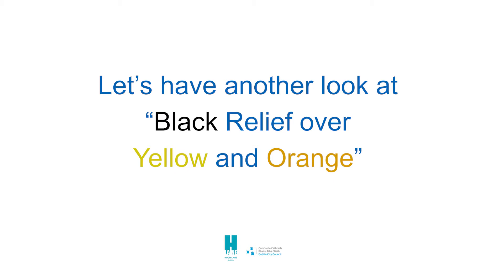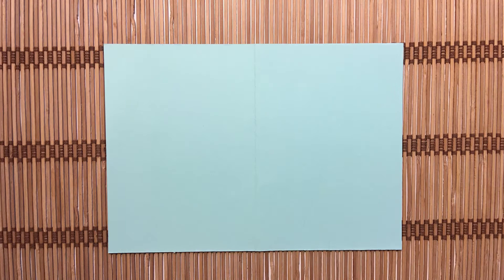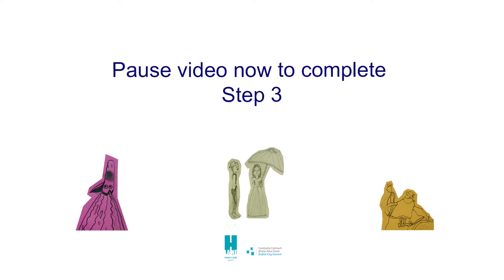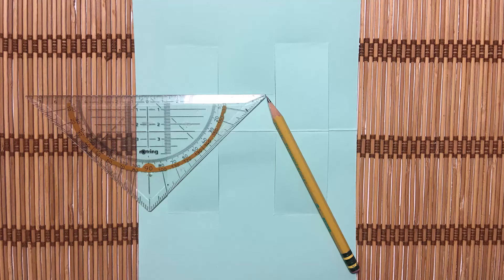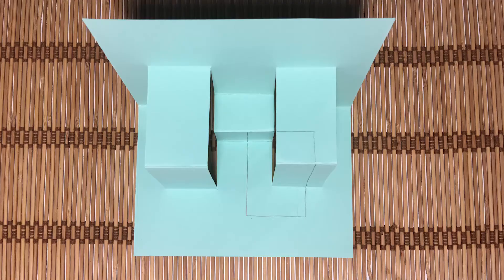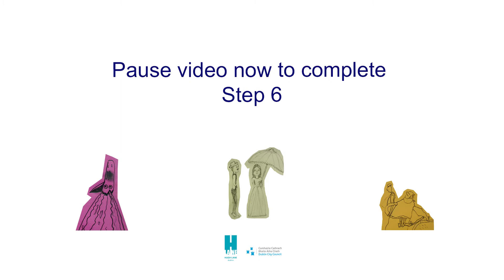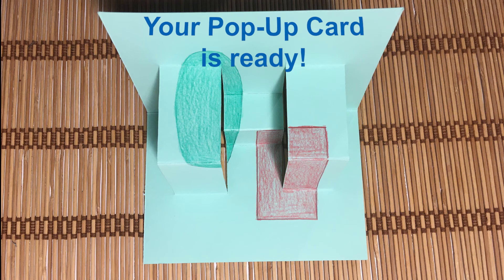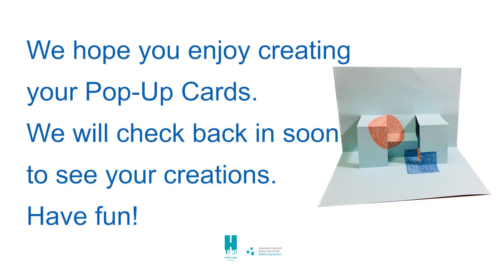Pop-up Cards and Ellsworth Kelly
In this workshop led by artist Helena Gouveia Monteiro, students will create their own 3-d pop-up cards, inspired by Ellsworth Kelly's painting, Black Relief over Yellow and Orange.

This film was produced as part of a group newly created online resources which are part of our city-wide project with primary schools, Zooom @Hugh Lane Gallery. To find out more about this project,